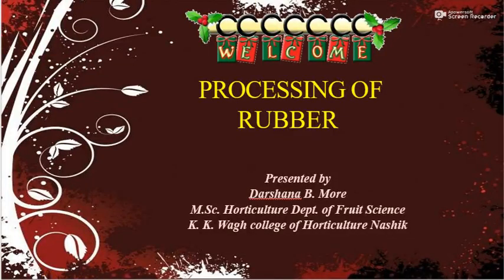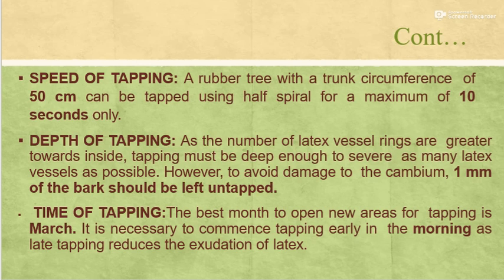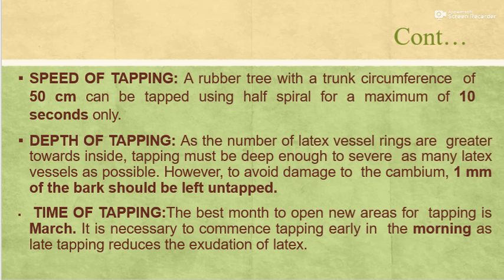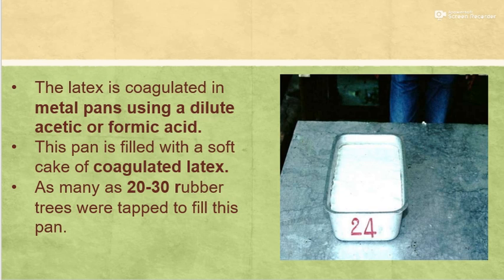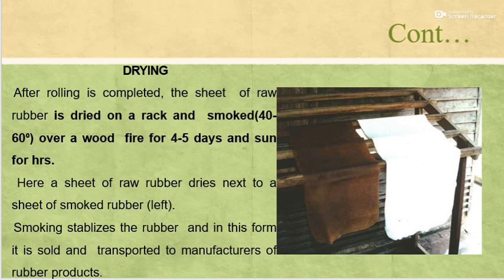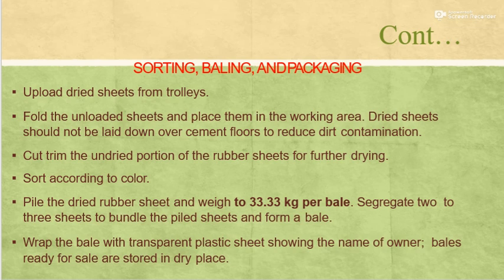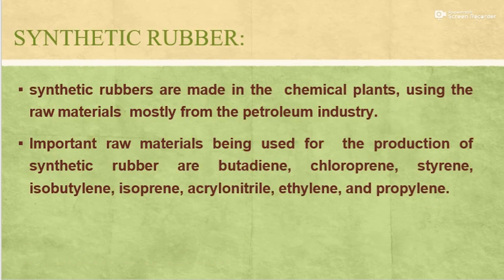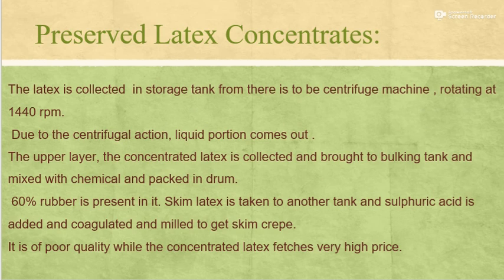Processing of Rubber